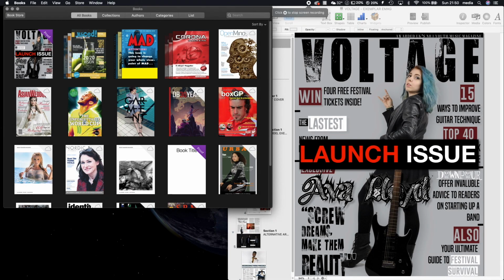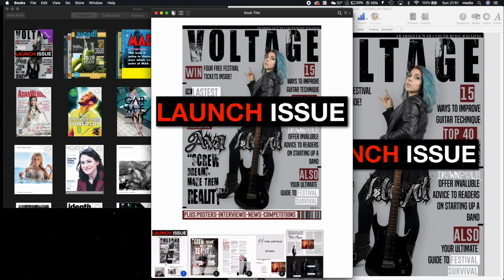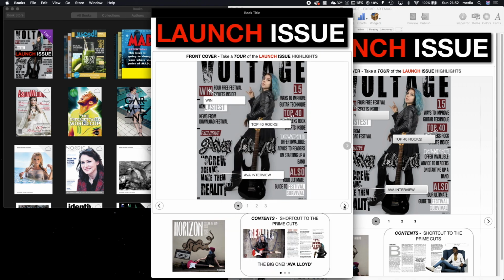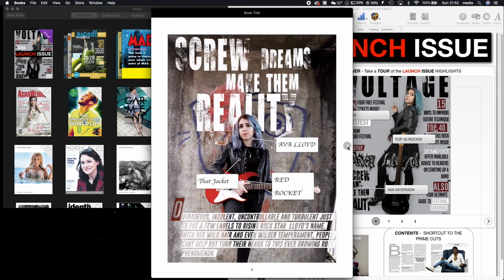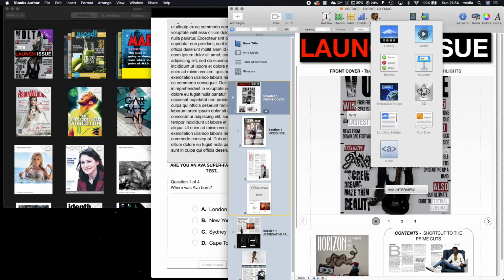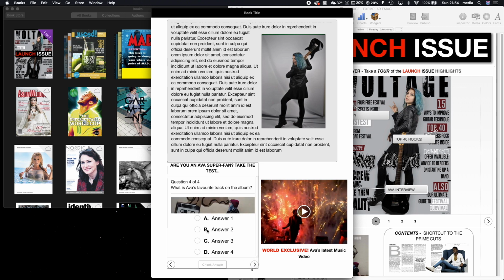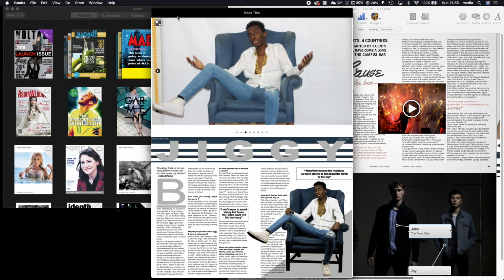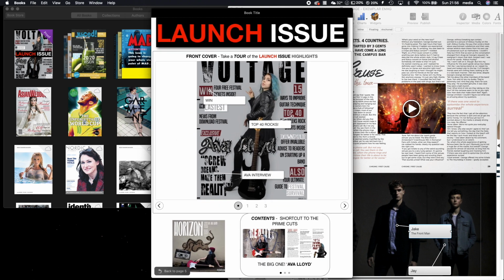iBooks Author eMag Construction Narrated Guide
A teachers guide to constructing a Distinction-level eMag product for Level 3 BTEC Digital Content Production, Unit 14 Assignment 2, and Unit 3.